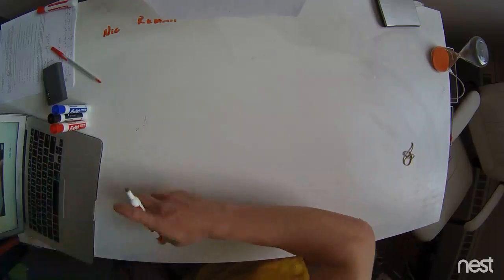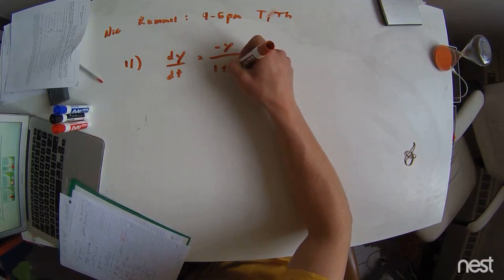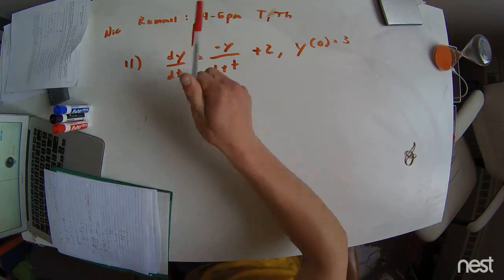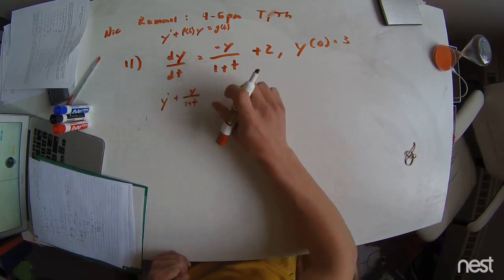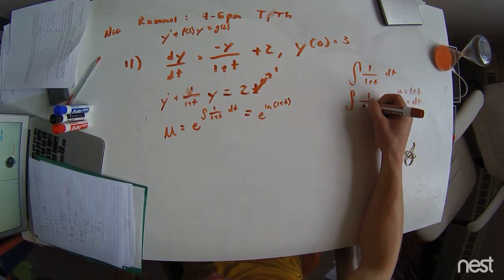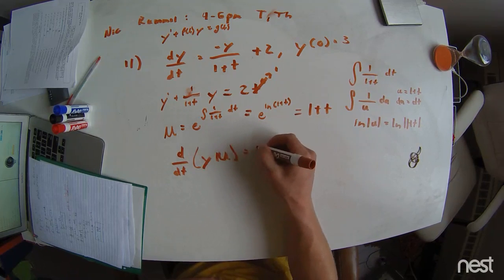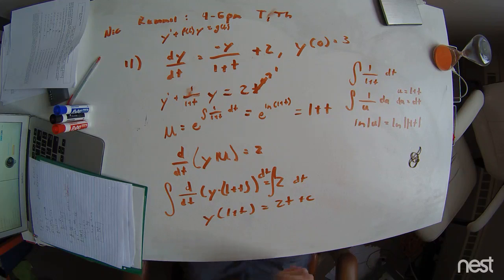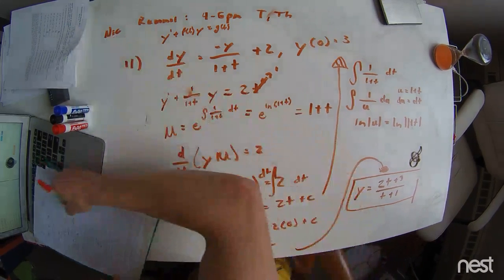MATH235 - Problem 11